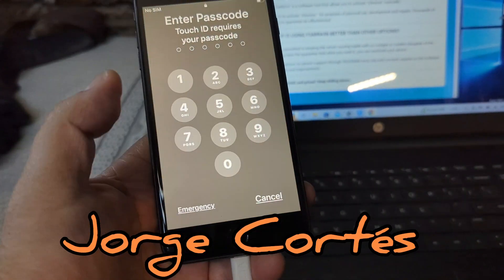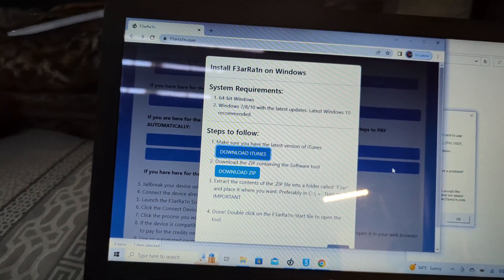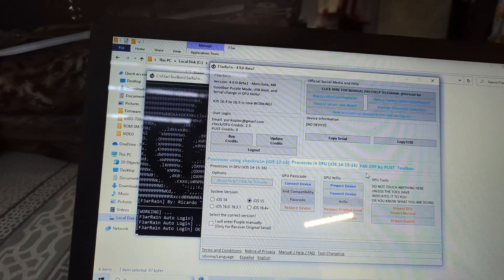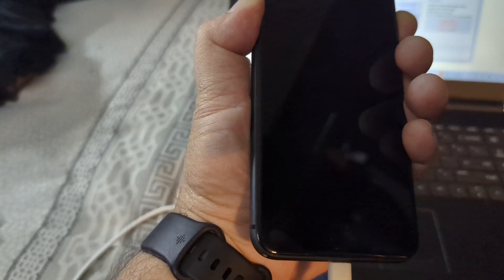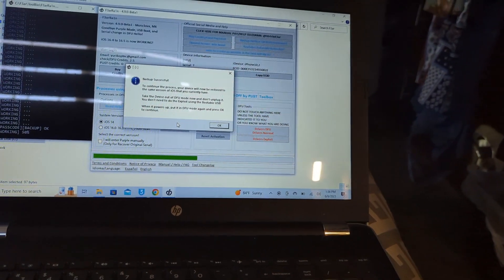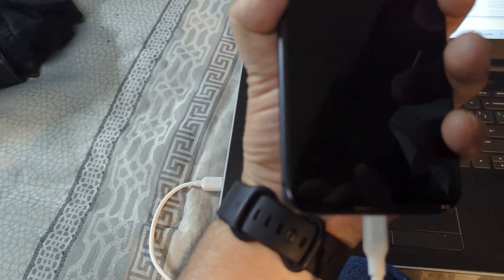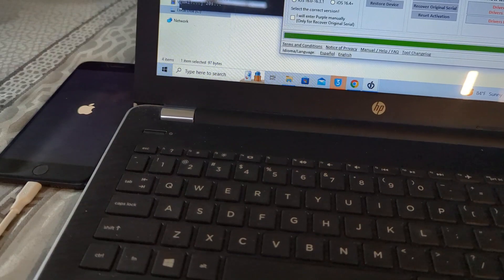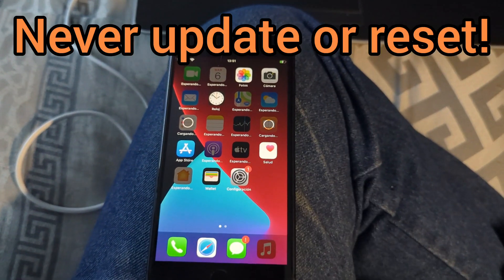iPhone 8 plus iCloud bypass using F3arra1n easier than ever 5S, SE 6, 6S, 7, 7 plus SE 2020, X iPad